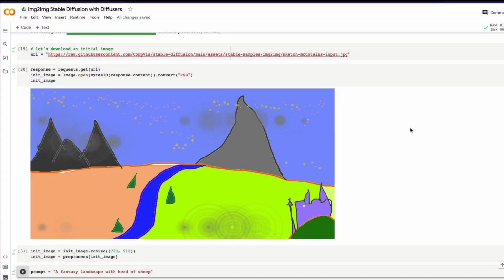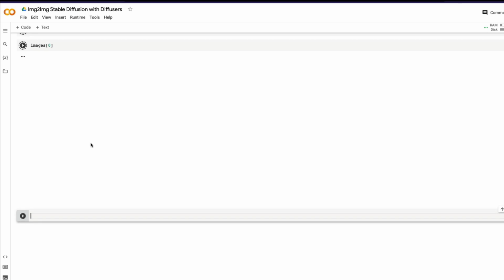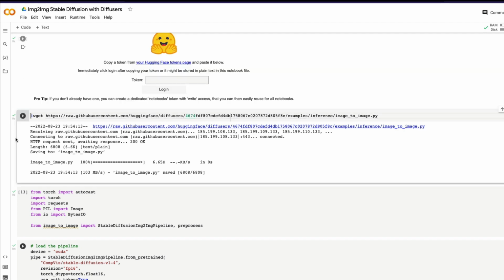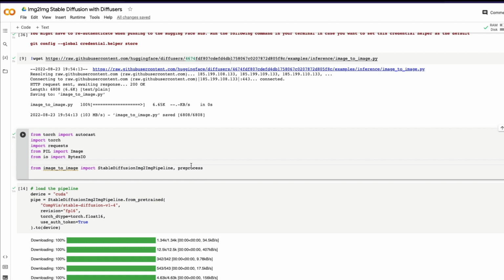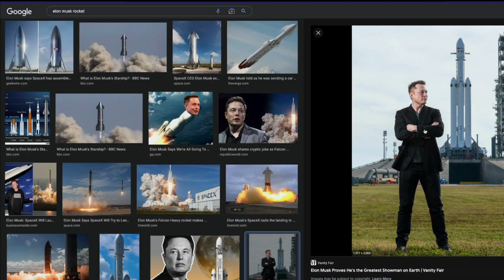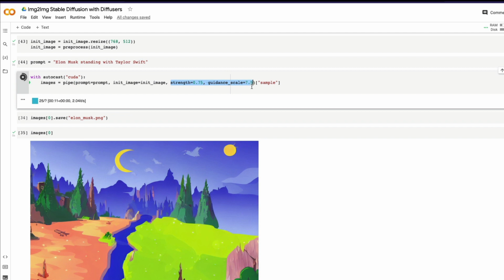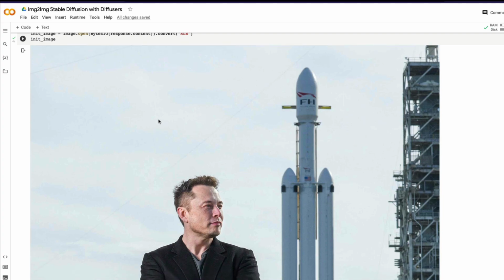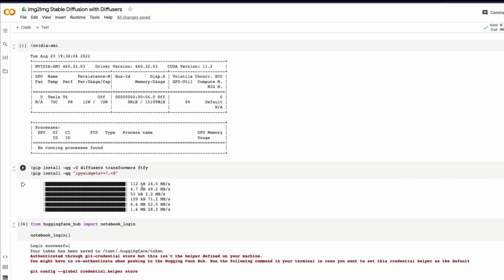Image-to-Image AI Art with Stable Diffusion Tutorial with Hugging Face Diffusers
Hey Ai Artist, Stable Diffusion is now available for Public use with Public weights on Hugging Face Model Hub. This is a pivotal moment for AI Art at the intersection of AI and Humanity.

This Stable Diffusion Code Tutorial teaches Image-to-Image AI Art where you can give an input image and then use a text prompt to generate an output image based on the image input.